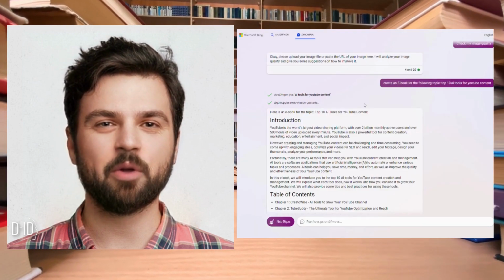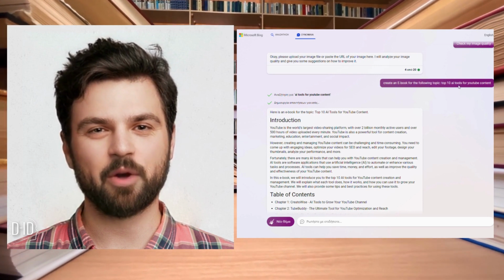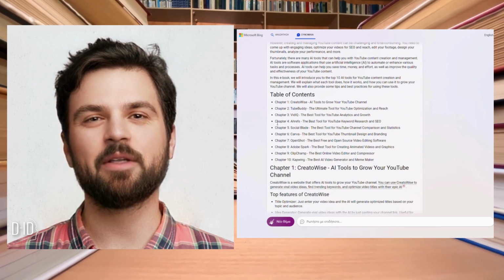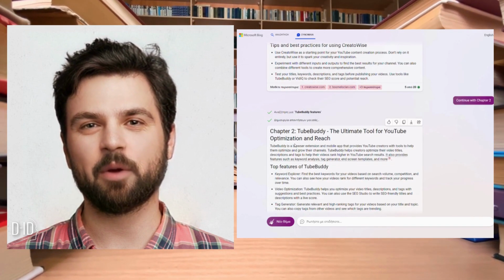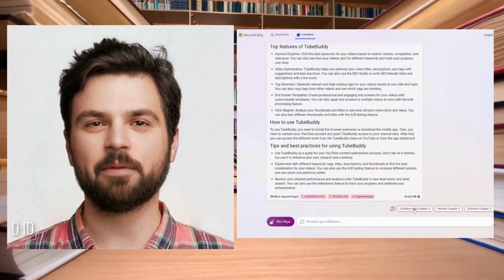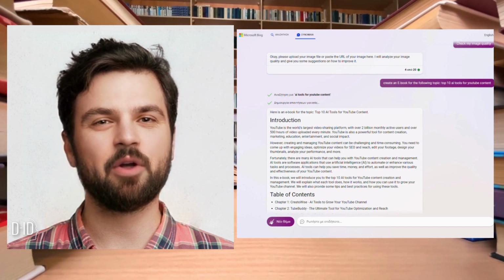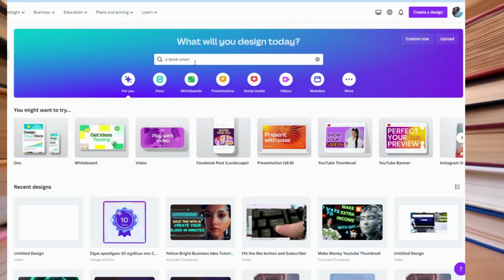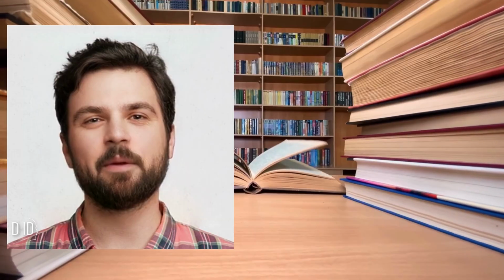"E-book Creation Made Easy: Unleash Your Creativity with Chat GPT and Bing Chat!"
Unlock the secrets of e-book creation with this exciting tutorial! Join us as we explore a quick 3-step guide on how to create your own e-book using Chat GPT and Bing Chat. Discover how to generate captivating titles, create high-quality content, design stunning book covers, and publish your e-book with ease. Don't miss out on this opportunity to enhance your e-book creations and take your content to the next level.